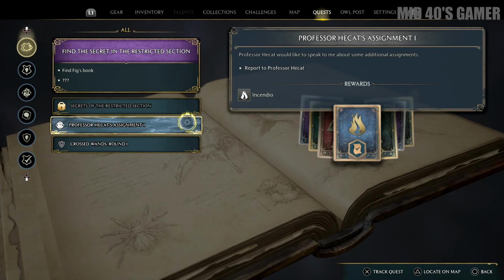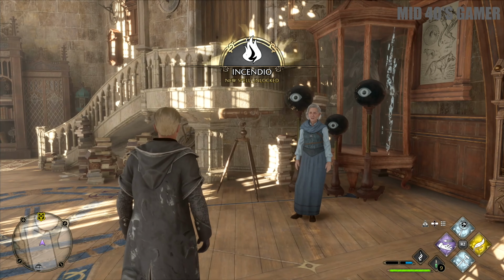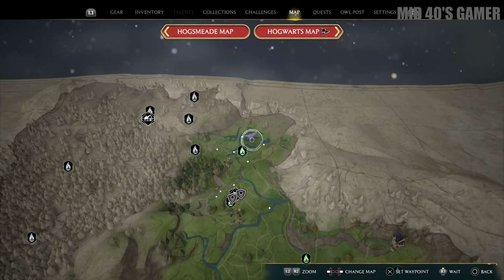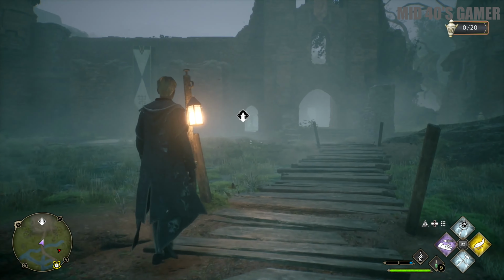Reach Level 40 Faster! Unlock the Hidden Strength of Your Wizard in Hogwarts Legacy!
Leveling up isn't always easy in Hogwarts Legacy, but this method will outline the FASTEST method to level your character, and the prerequisites to reach North Ford Bog and the Battle Arena.

As a new student at Hogwarts, you'll have to catch up to the rest of the students by taking part in extreme extracurricular activities that are often a lengthy process; like hunting trolls, clearing out goblin camps, and discovering the secrets left behind by powerful wizards.

The world of Hogwarts actually doesn't throw a lot of XP at you and while there are dungeons you can explore and enemies you can fight out in the wilds, but both are pretty rare.

Most of your activities involve solving puzzles and using your magical prowess to grab collectibles all over the map. You'll be crafting potions, raising plants, customizing your own personal secret base, and only sometimes fighting enemies in the wild.

And you can very easily lag behind. like very easily. After the seasons change in Hogwarts, you'll need to be Level 13, 14, 15 and higher to continue progressing through the main story.

XP isn't easy to come by at certain points in the story, and even clearing out enemy encampments or delving into dungeons will only net you a small fraction of the XP you need while also taking hours to complete.

This method of XP farming will solve all of your issues, and get you ahead of the game.